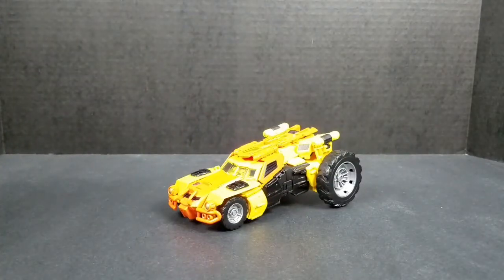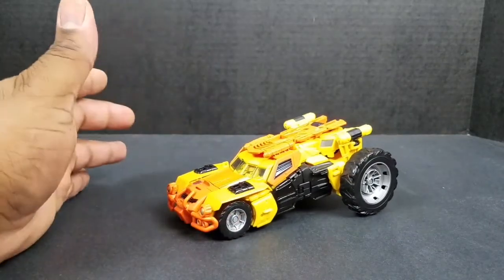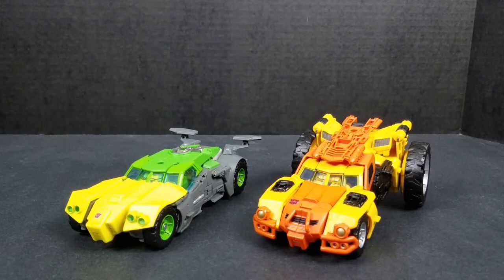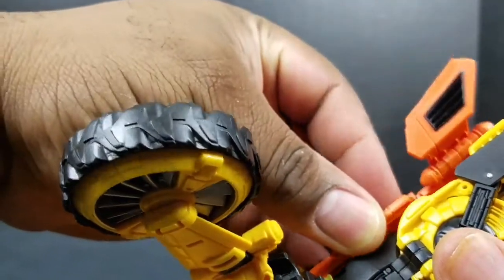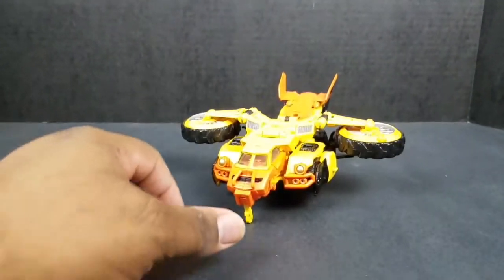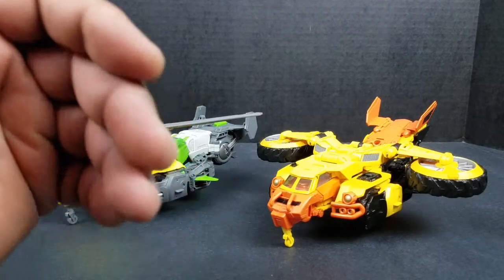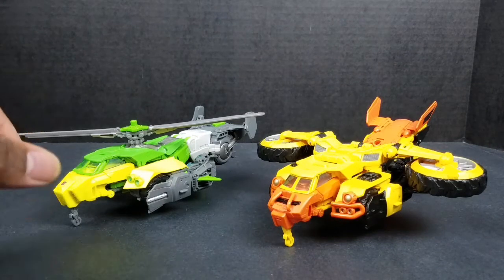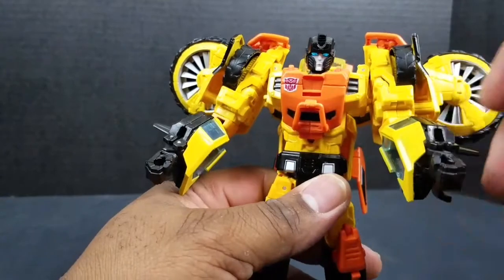Generations (SANDSTORM) Smith's Super Awesome Reviews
Smith's Super Awesome Reviews take a look at Transformers Generations Sandstorm. This is one figure you'll want to add to your collection if you don't have it already.